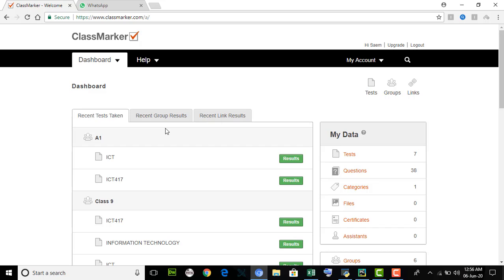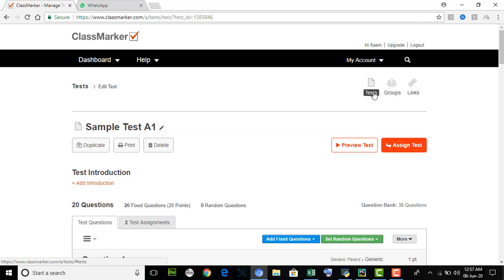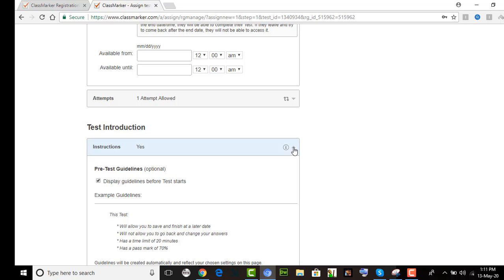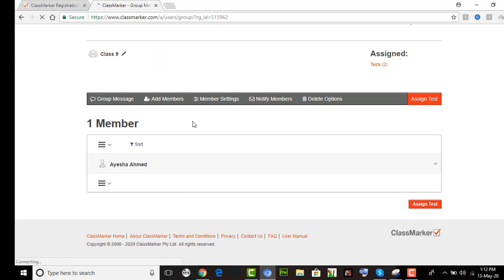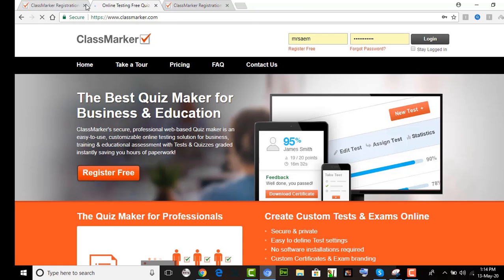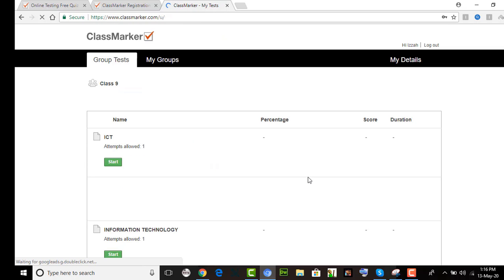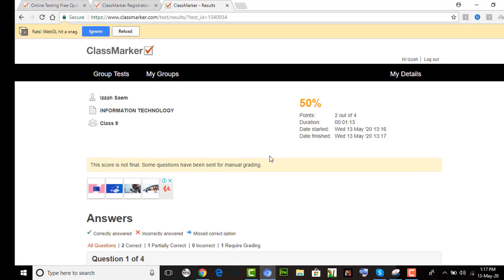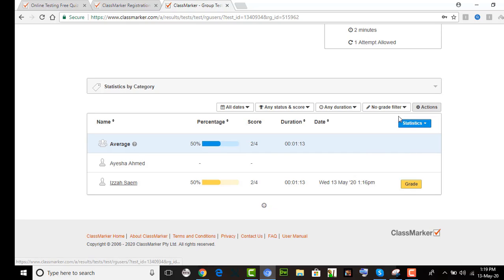1a1 ALevel EXAMINATIONS 2020 ON CLASS MAKER